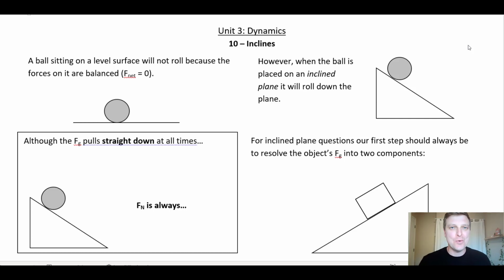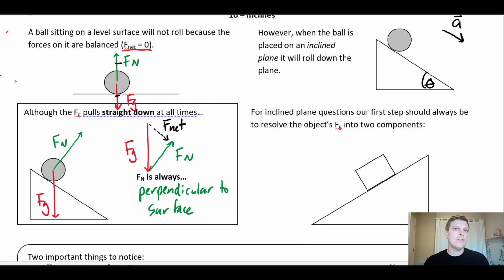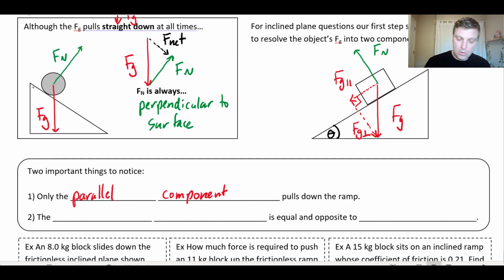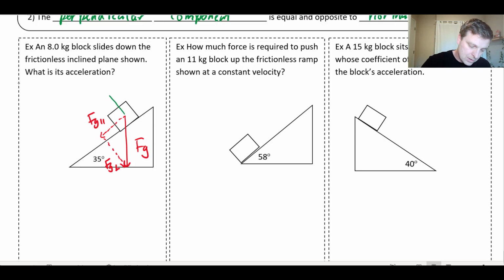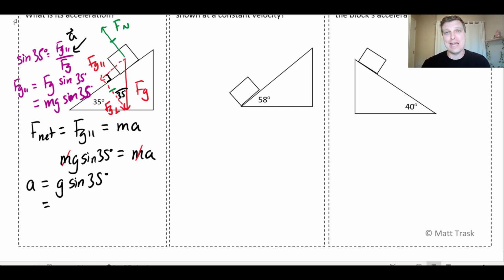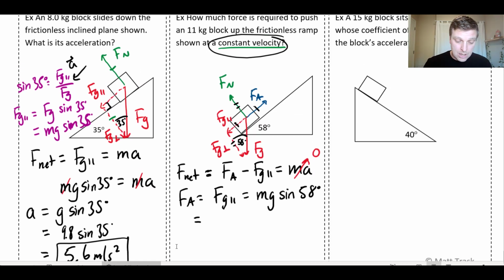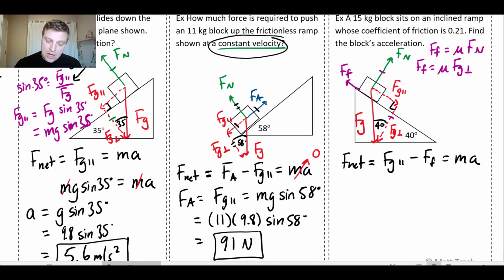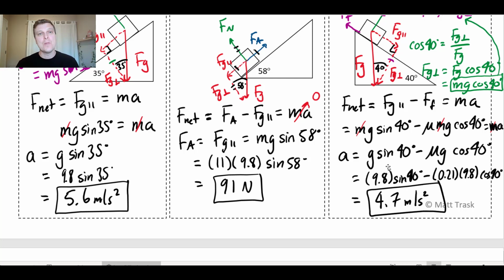Physics 1 - 3.10 Inclines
🔍 Welcome to TraskClass, your go-to destination for mastering physics concepts! 📚 In this tutorial, we're tackling the mechanics of inclines, unraveling the principles that govern motion on angled surfaces. 📐✨

📚 Key Topics Explored:
Grasp the fundamentals of forces and motion on inclined planes.
Learn how to resolve forces and understand their components along the incline and perpendicular to it.
Explore the impact of varying angles on the motion of objects.

📝 Detailed Explanations and Practical Examples:
Our step-by-step breakdowns and worked-out examples ensure a comprehensive understanding of incline physics.

🧠 Problem-Solving Strategies:
Equip yourself with problem-solving techniques to tackle incline-related questions with confidence.

🎓 Enhance Your Learning Experience:
Access additional resources, quizzes, and study materials on traskclass.thinkific.com to reinforce your knowledge.

💬 Join the Conversation:
We encourage an interactive learning environment! Share your thoughts, questions, or aha moments in the comments below. Let's learn together! 💡🗣️

🚀 Join us as we navigate the intricacies of inclines, empowering you to conquer physics challenges effortlessly! 🚀